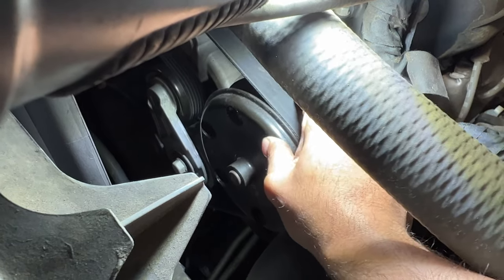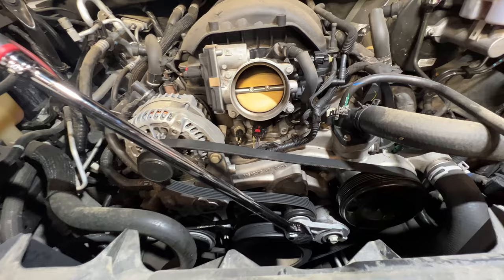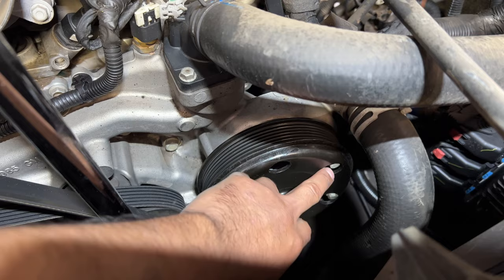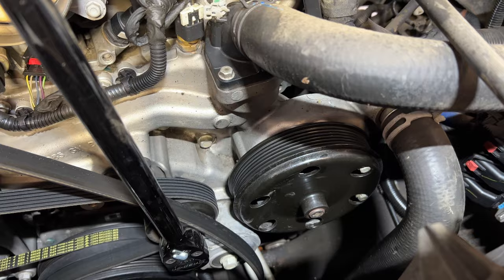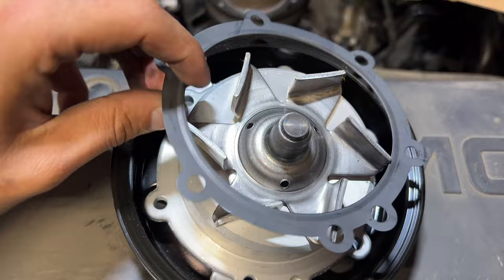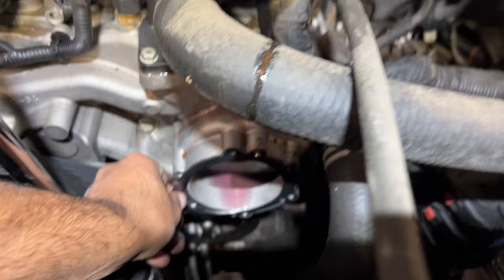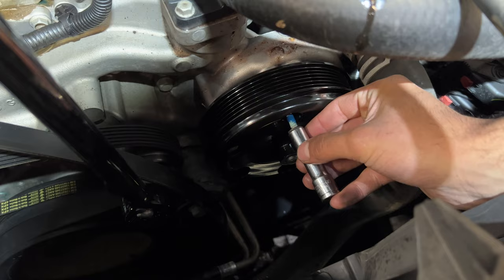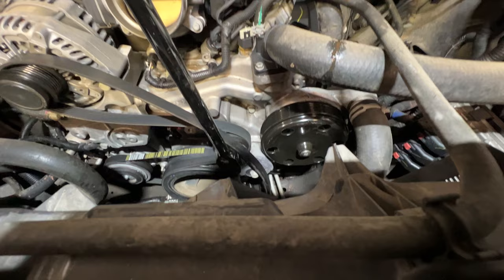How to Replace a 2016-2020 Chevy OR GMC 5.3L Water Pump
Today i am showing you how to replace the water pump on a 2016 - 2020 gmc or chevy with the 5.3 liter engine. On of the easiest water pumps i have ever done. You could do it too